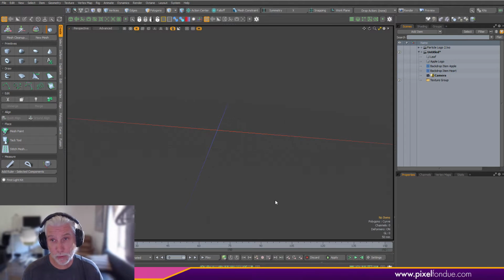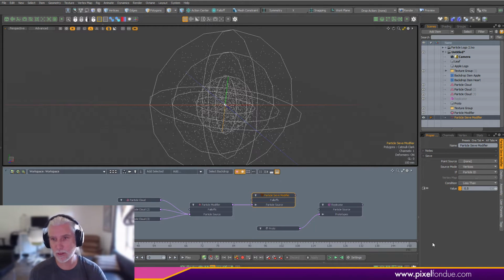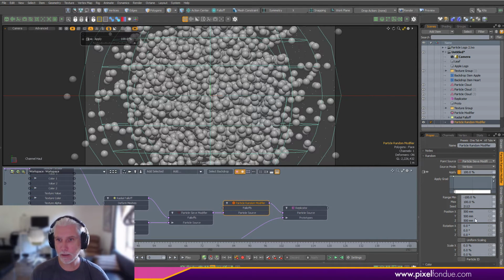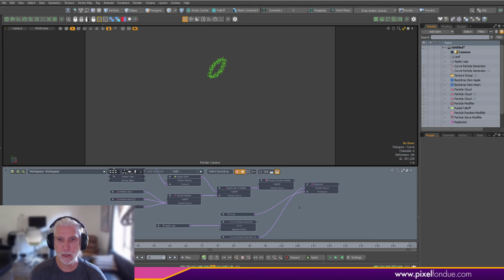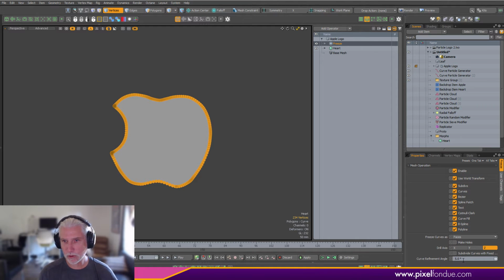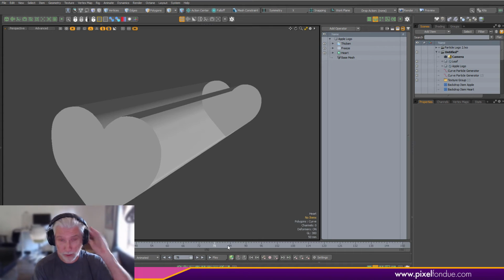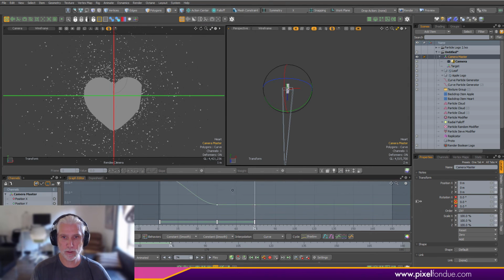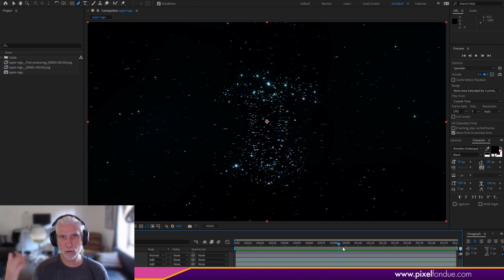MODO | Apple Event Style Motion Graphics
Create the particle motion graphics in the style of the Apple Event starfield.

Whoops - slight fix to the tutorial.  At 14:25, copy the logo curve (the apple curve) to a new mesh before plugging it into the curve particle generator.  We need 2 apple logos.  1 for the curve particle generator and the other one we do the morph/freeze/extrude to create the render boolean (at 19:00).  Just make sure to morph both of the curves from the Apple to the Heart so you get a heart shaped render boolean and a heart shaped ring of particles. (sorry about that)

0:00 - Intro

2:19 - Particle Setup

17:45 - Material Setup

19:00 - Render Boolean

29:47 - Camera and Animation Setup